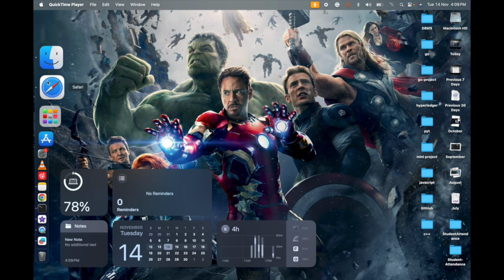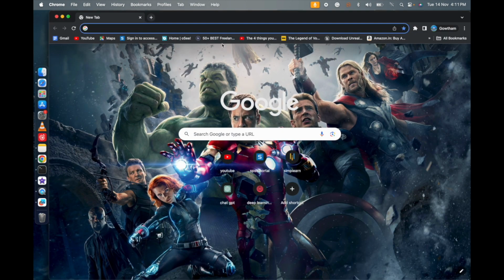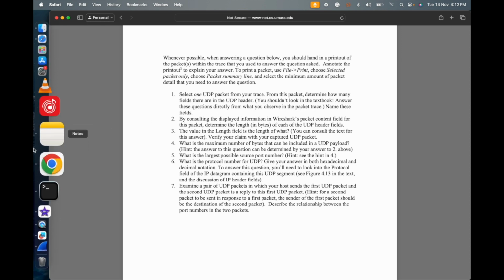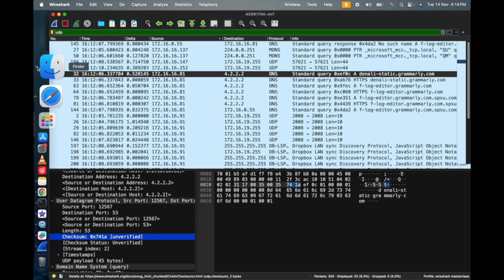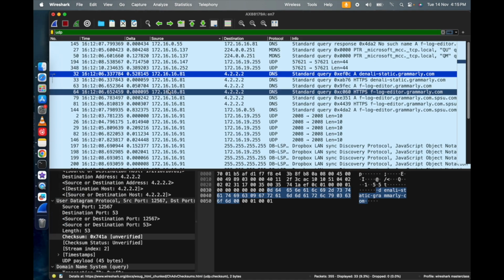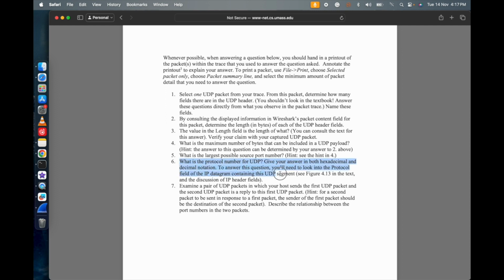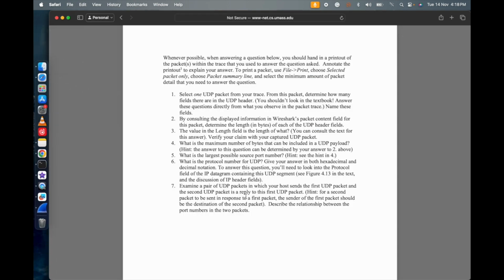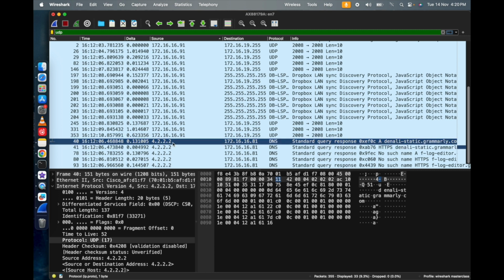Wireshark Lab:UDP v8.0